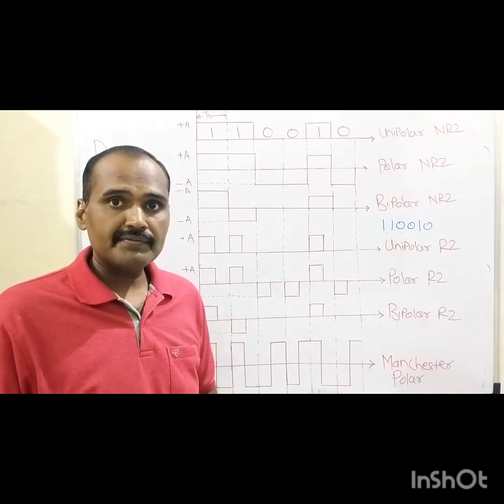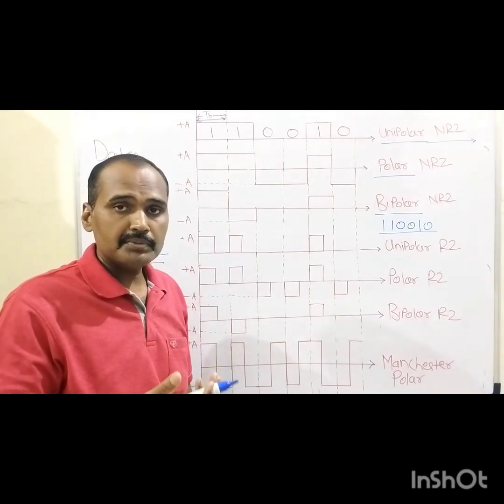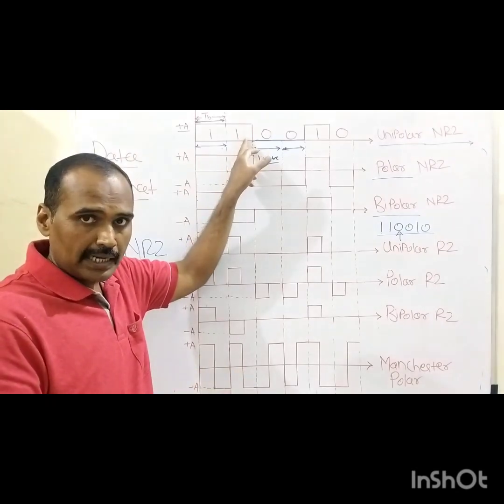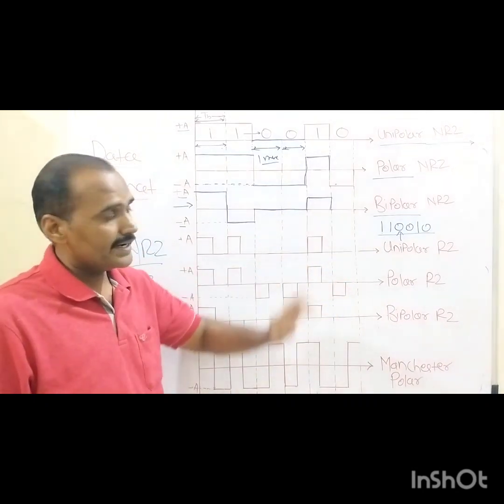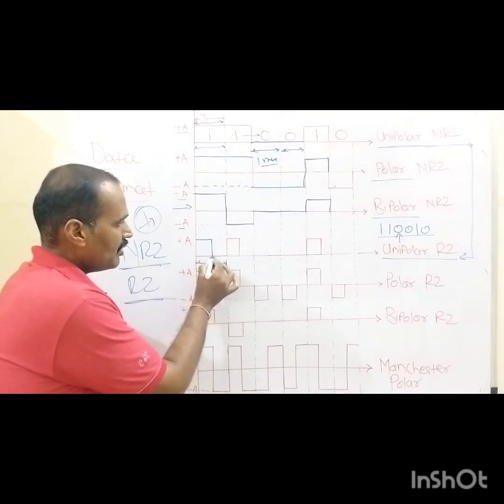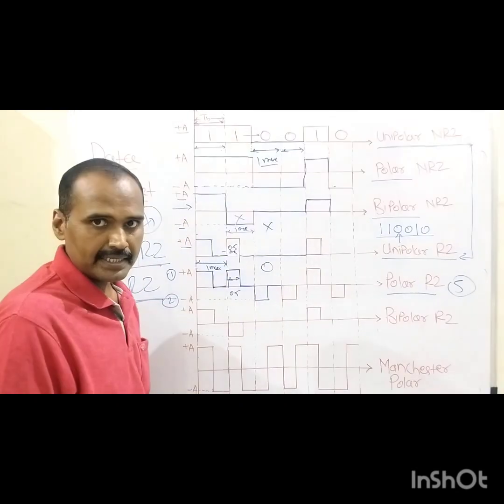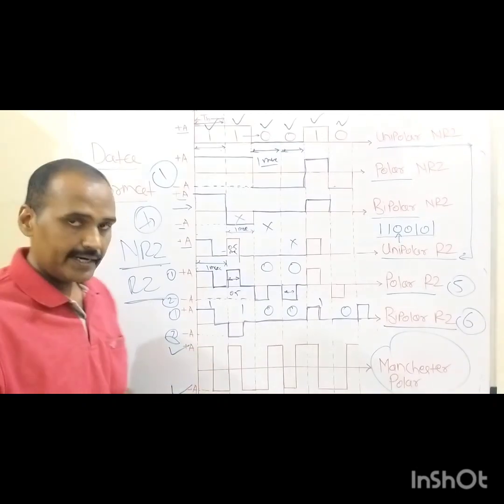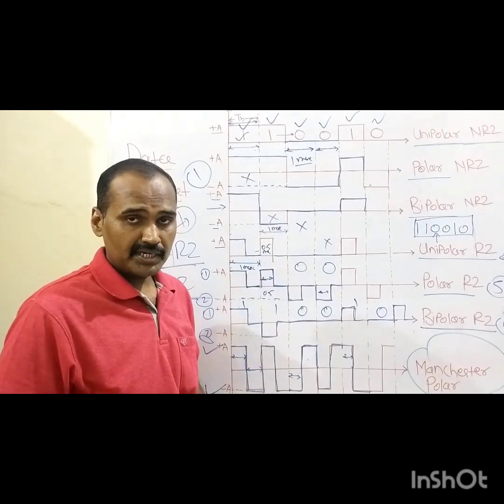L-22(DC), Digital Formats Prof.Darshan B.Thakur.Terna Engineering College Dharashiv, Maharashtra.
In this video, i have explained Digital Formats in Digital Communication